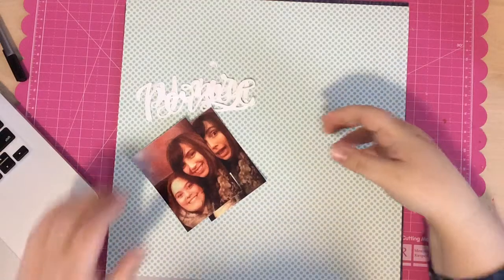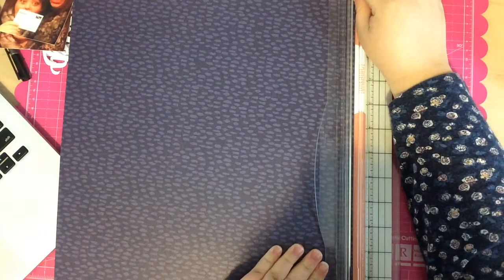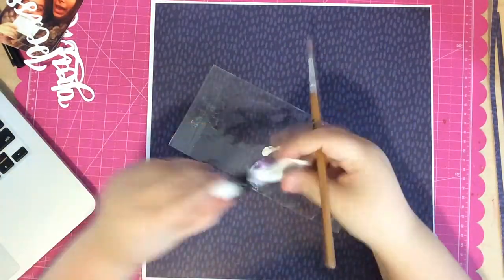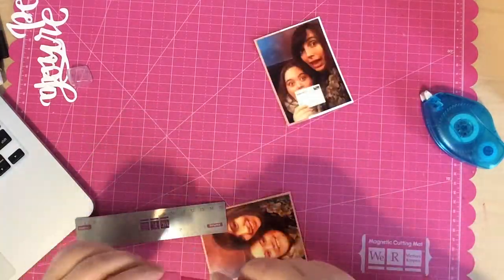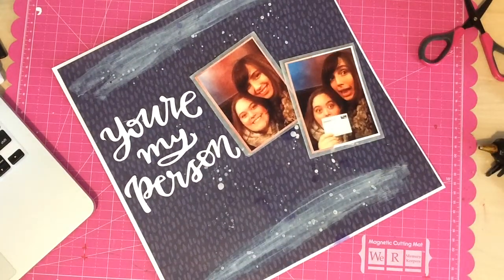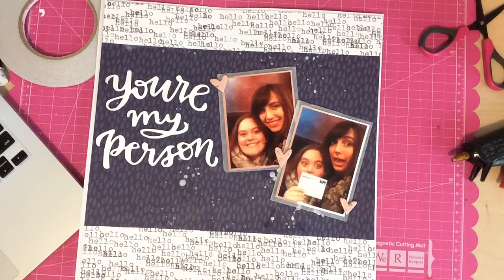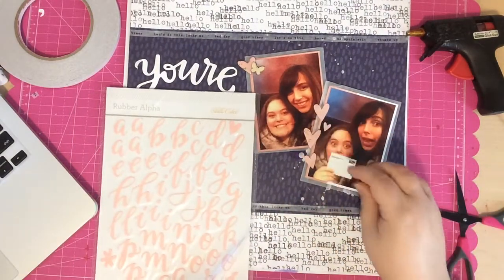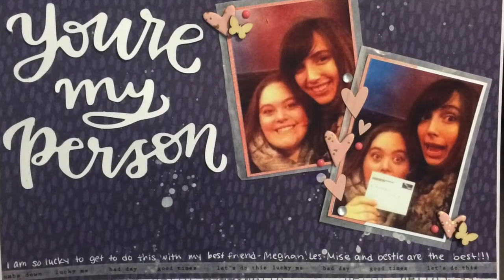Scrapbooking Process Video #5 - You're My Person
I created this layout using the Far, Far Away January Studio Calico Scrapbook Kit Card Kit and Project Life Kit